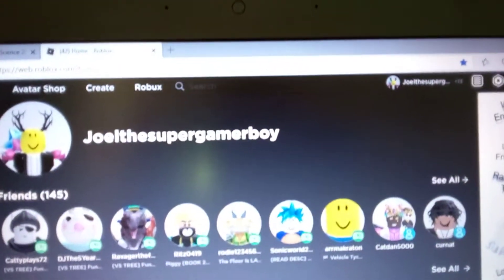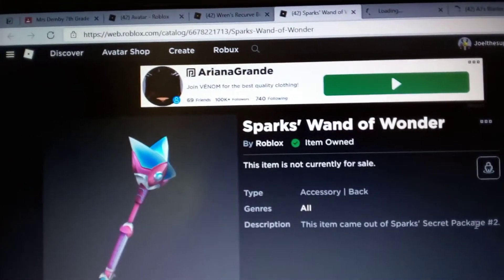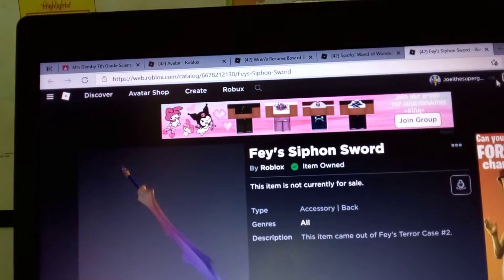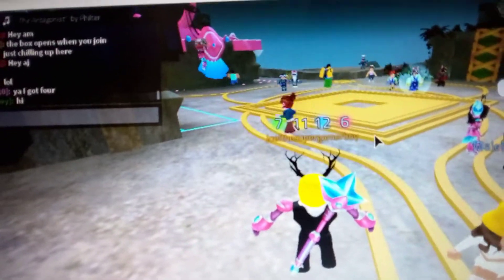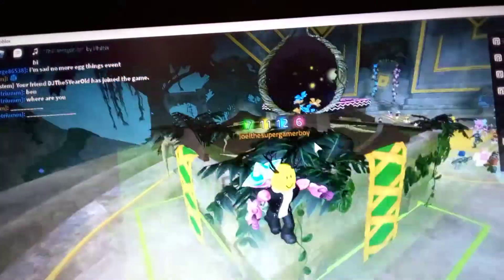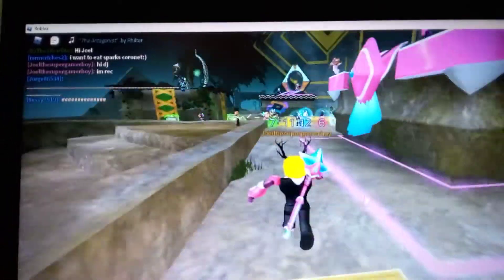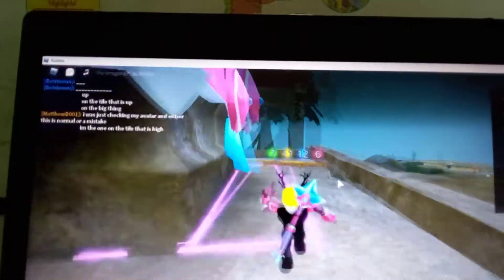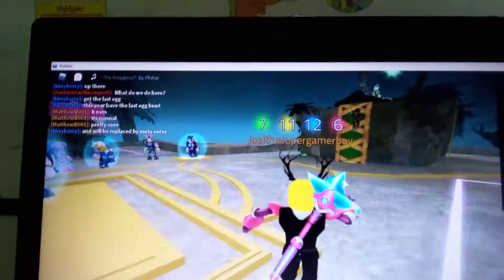The Roblox Week 2 Crates Have Opened and How to get these prizes